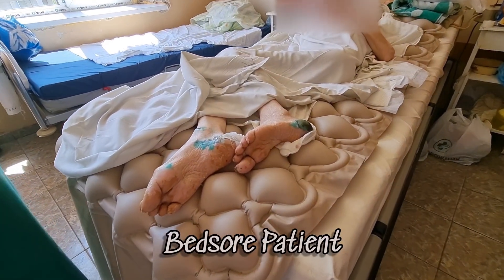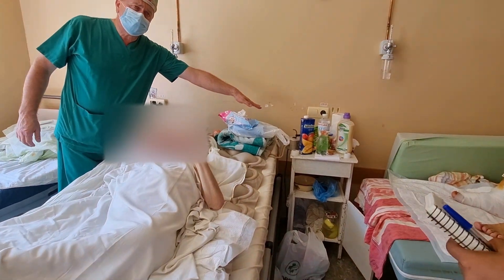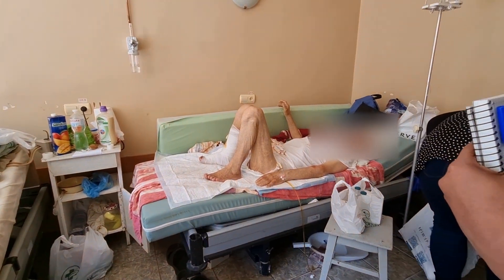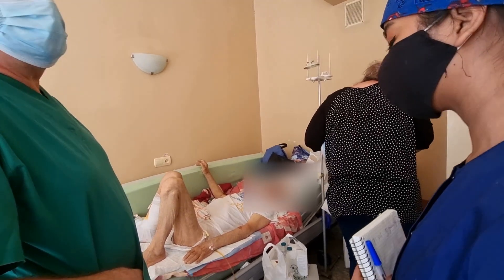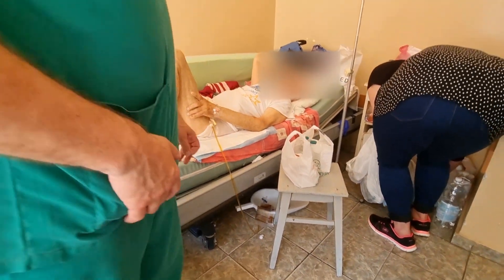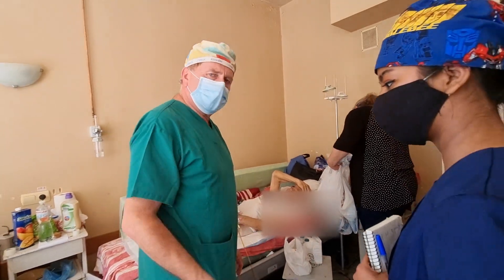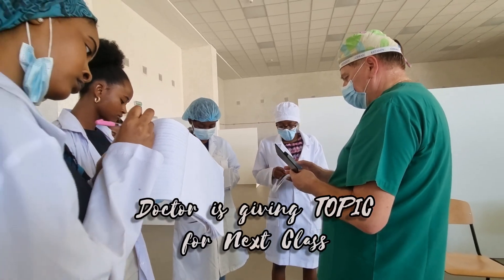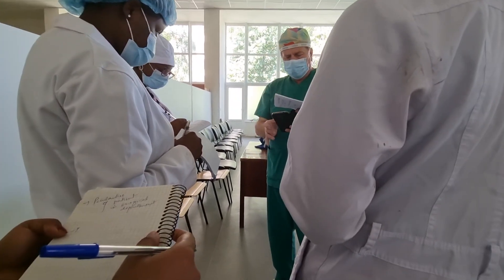CLINICAL EXPOSURE IN UKRAINE 🇺🇦 || LVIV NATIONAL MEDICAL UNIVERSITY || MBBS IN UKRAINE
Clinical Practice in Lviv National Medical Unuversity

Summer Practice under the Doctor